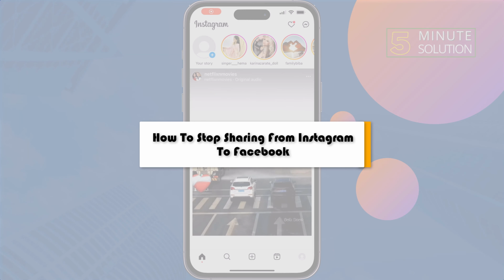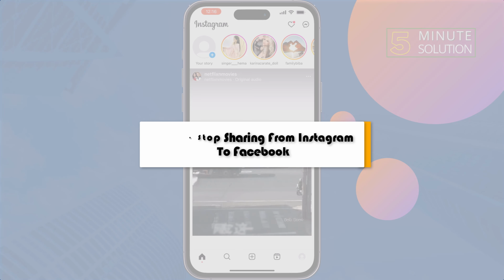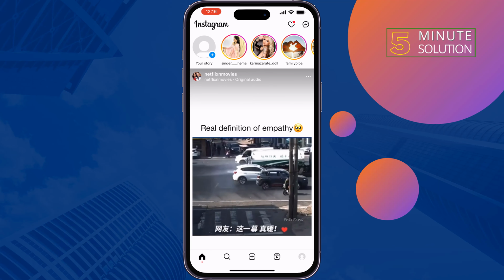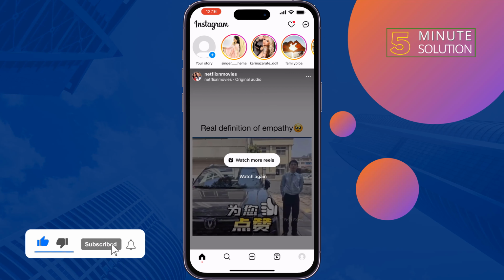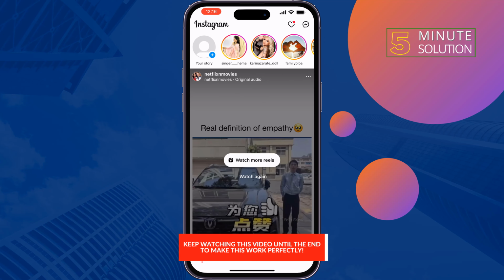How To Stop Sharing From Instagram To Facebook 2024 | Unlink Facebook From Instagram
If you connected your Facebook and Instagram accounts, you may want to unlink them. Learn how to disconnect Instagram from Facebook.